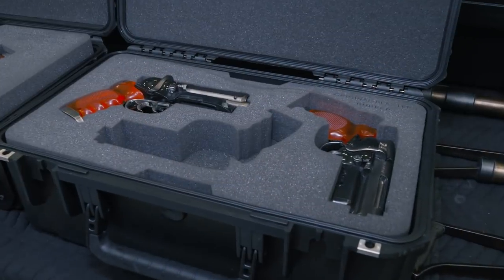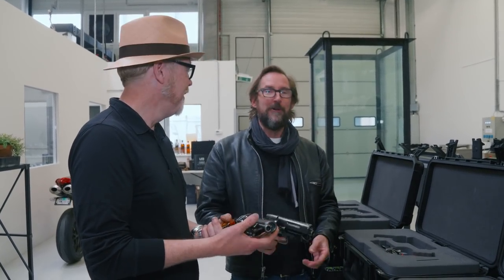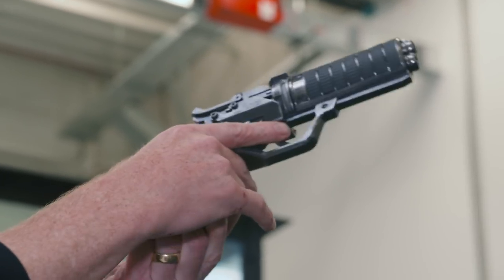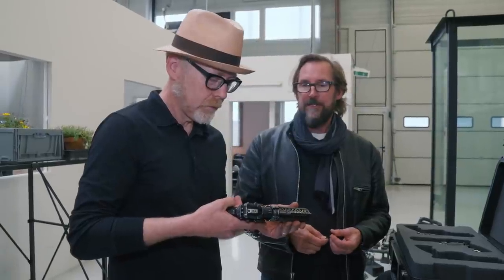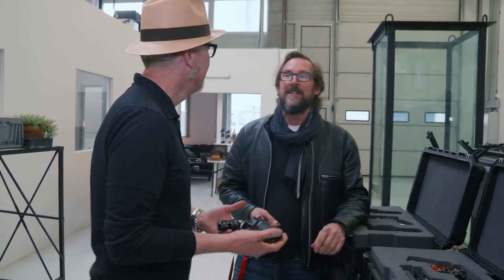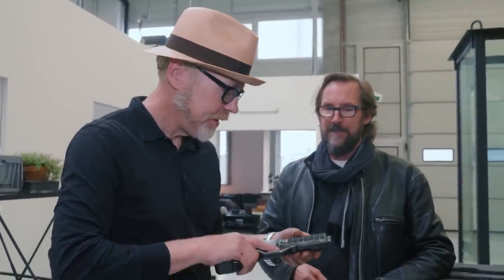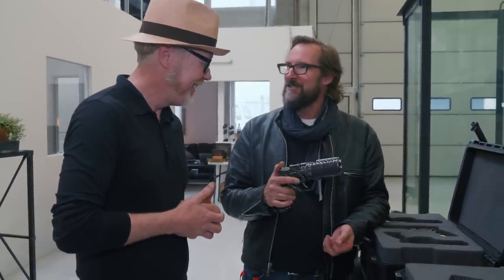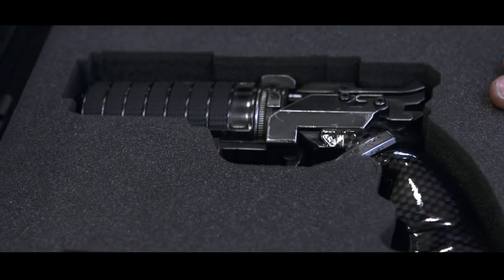Adam Savage Examines the Blade Runner 2049 Blasters!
Adam Savage visited the set of Blade Runner 2049 during its production last year, and one of the first things he had to do was visit the props department. There, prop master Doug Harlocker shows Adam the many blaster props made for the film, including replicas of Deckard's iconic pistol!

Edited by Joey Fameli

Tested is:
Gunther Kirsch
Ryan Kiser